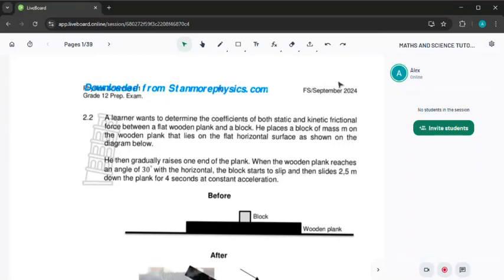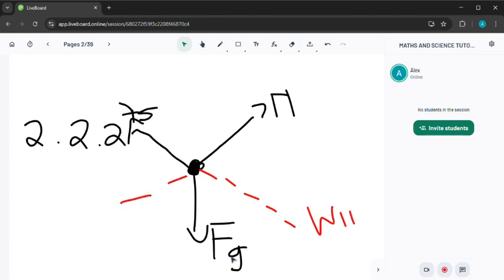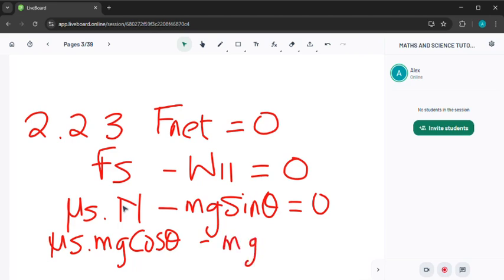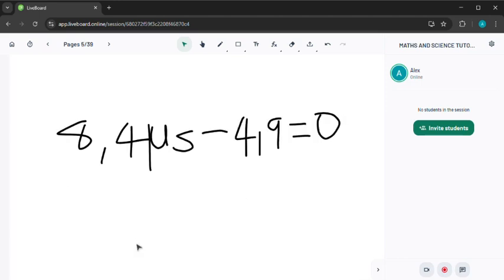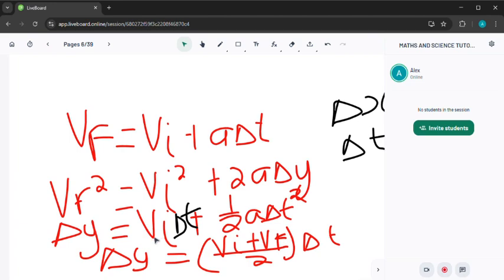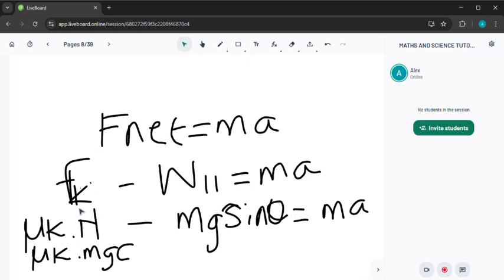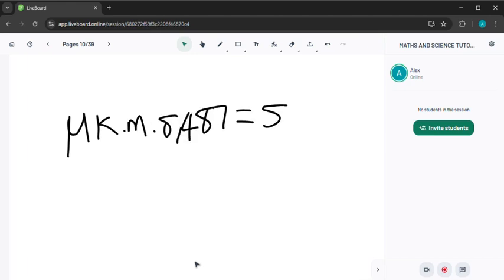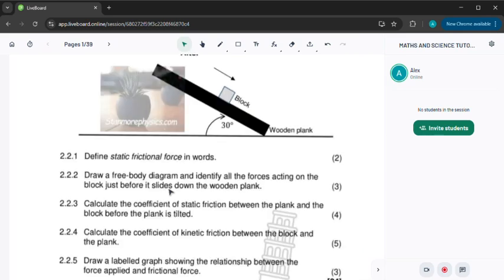Grade 12 Physical sciences P1 Newton's Law of Motion Question 2.2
Question 2.2 Newton's from Free state Prelims.